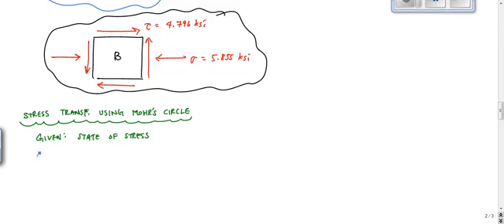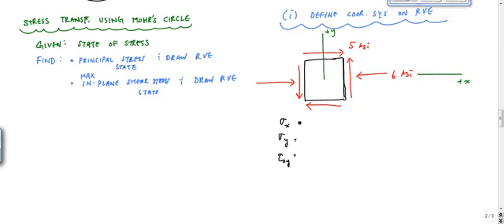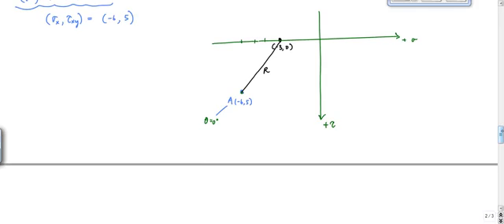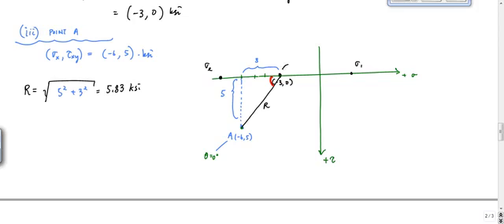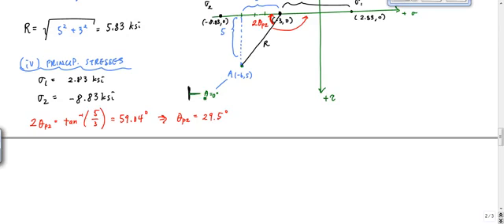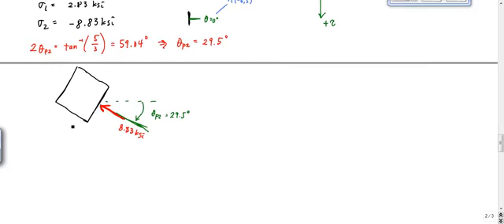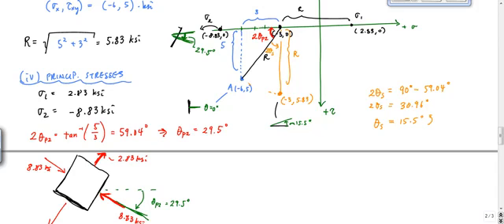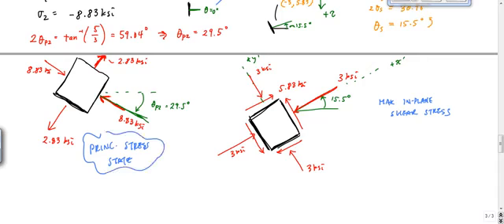Mohr's Circle Example Review Session - Mechanics of Materials